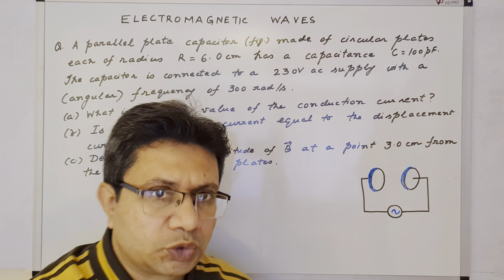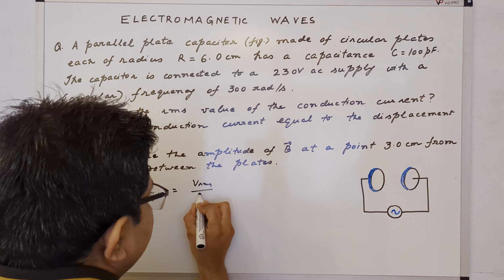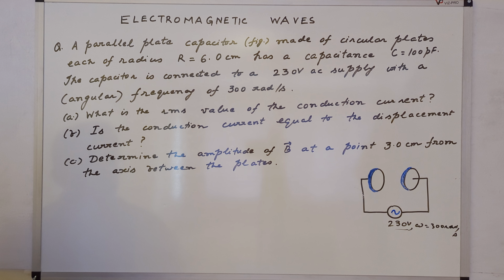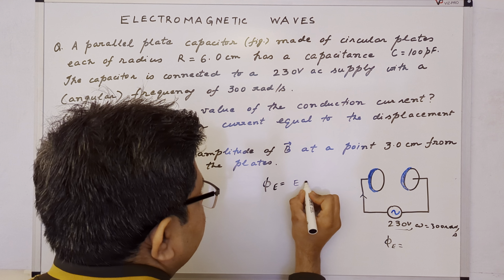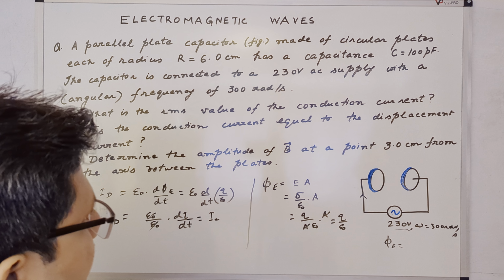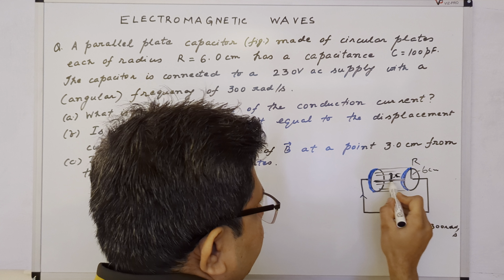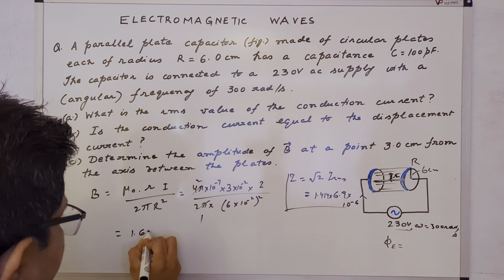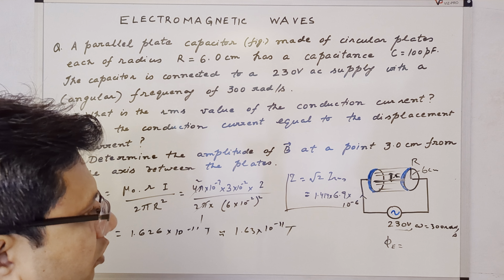A parallel plate capacitor (fig.) made of circular plates each of radius R=6.0 cm has a capacitance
Displacement current and conduction current of a capacitor